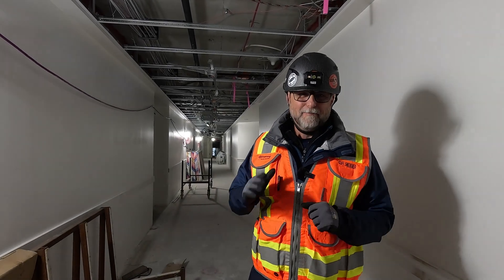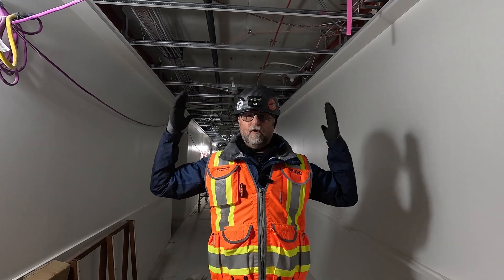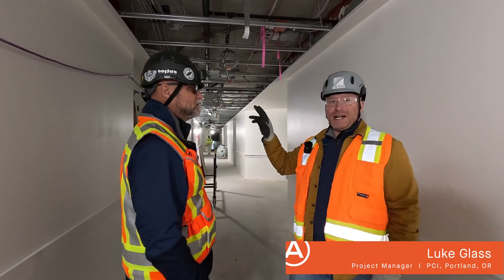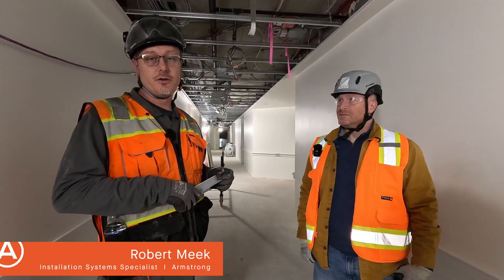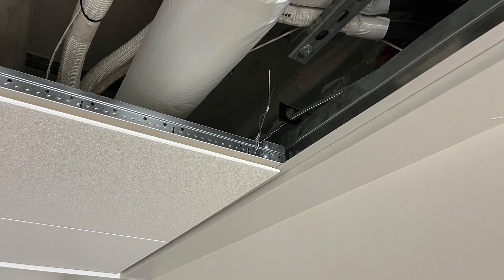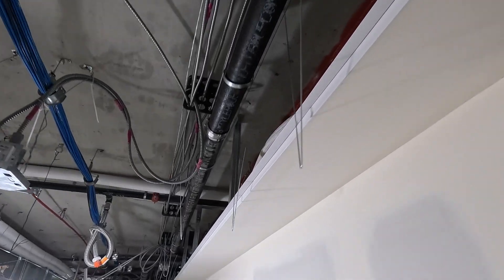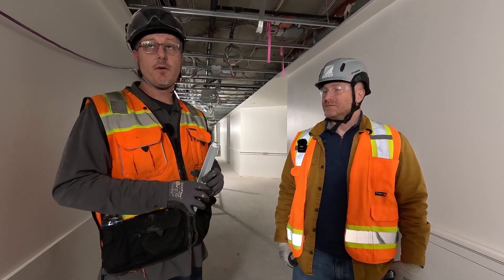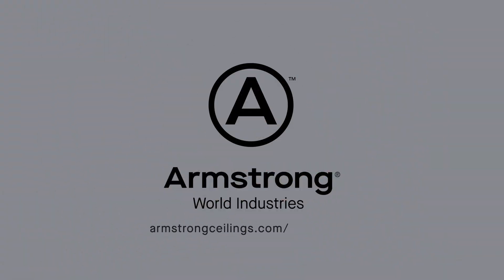No More Ceiling Panel Border Cuts | Build it Better Case Study | Armstrong World Industries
See a 12-story high-rise where miles of OPTIMA Concealed panels were installed. We'll show you how this contractor was able to get perfectly straight lines with a consistent flange-to-flange dimension of 71.5" while allowing for panel accessibility.